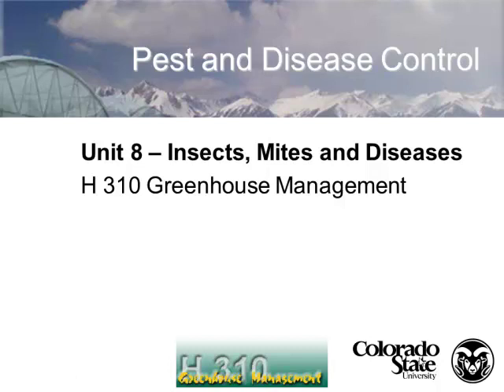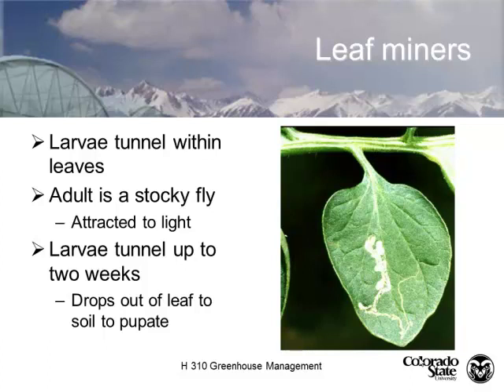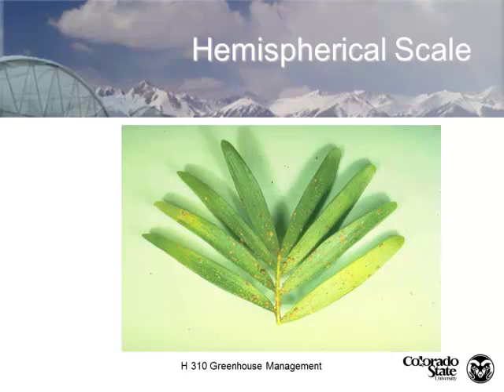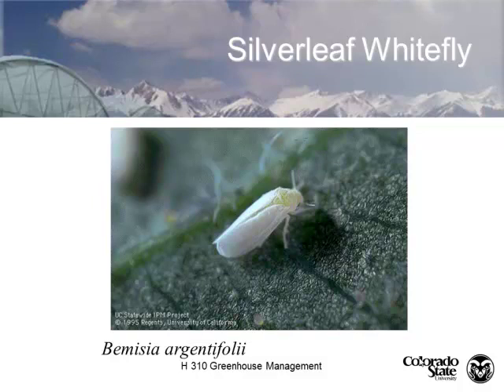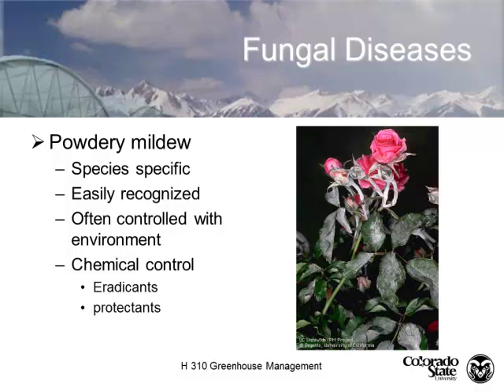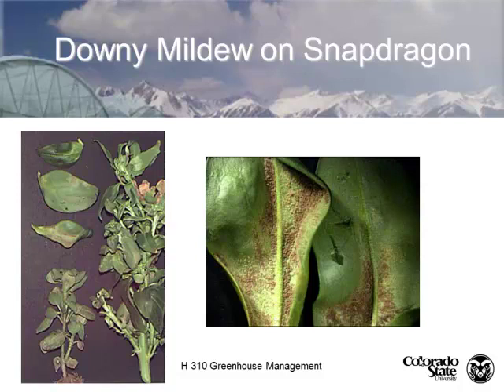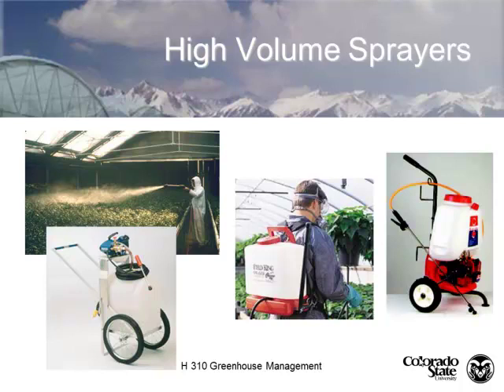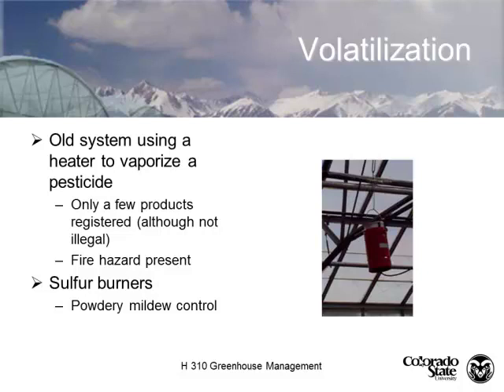HORT 310 Lecture 24 - Insects, Mites and Diseases